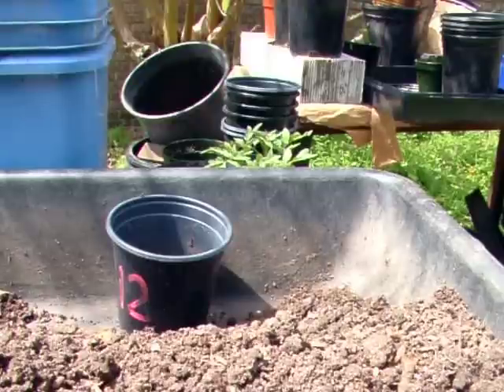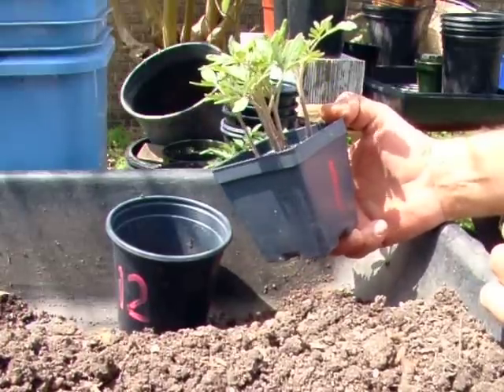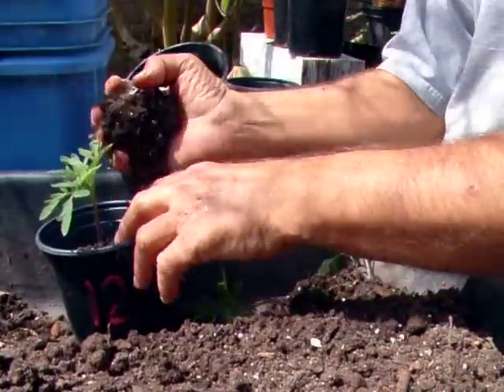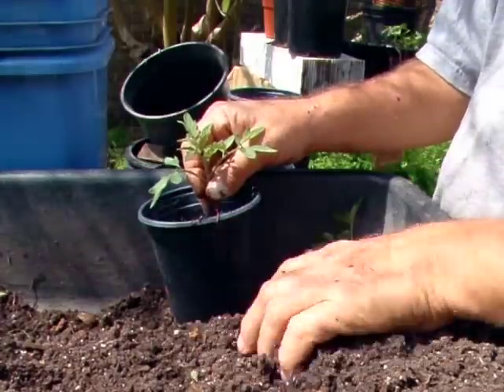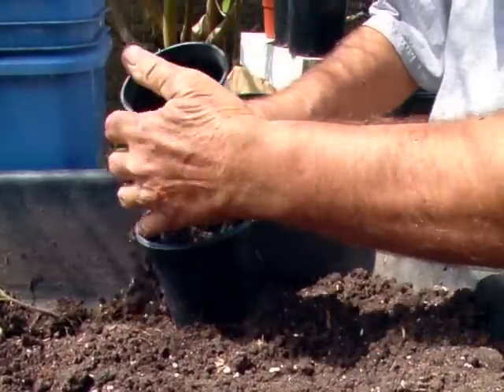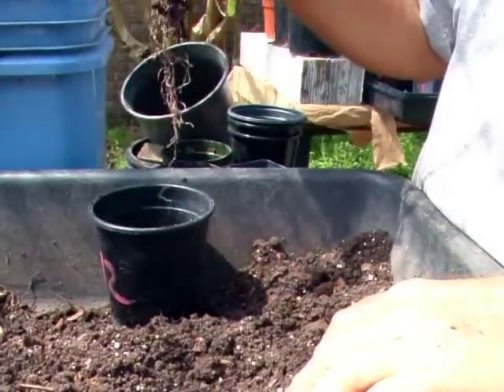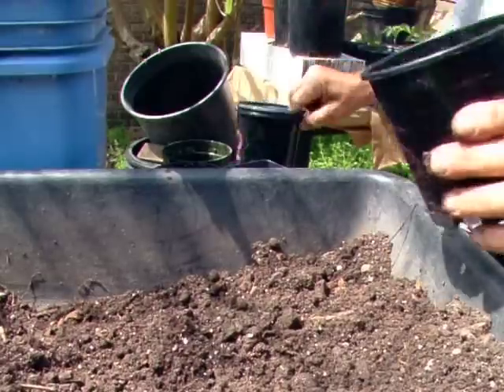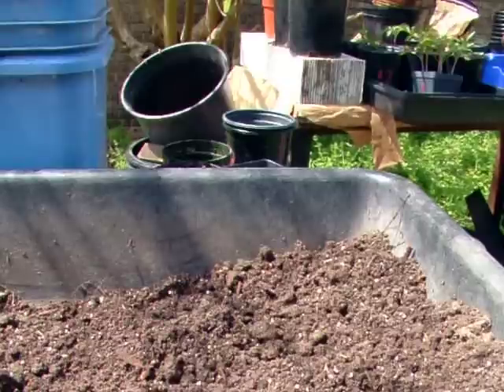PAUL ROBESON TRANSPLANT FLIC 1